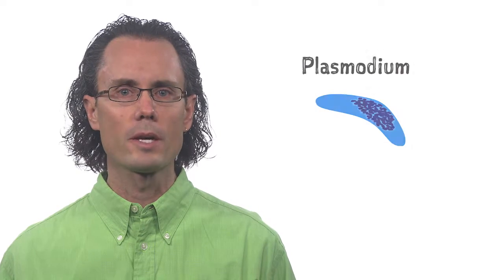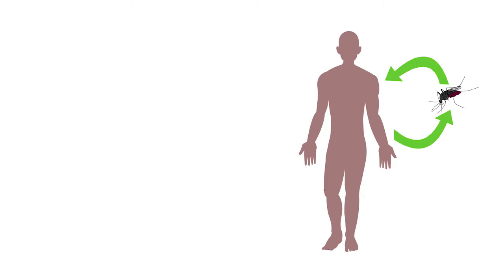What is Malaria?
Intro video to Penn State's Malaria Mooc. I did the animations and illustrations in this video and combined them with video of the instructor.